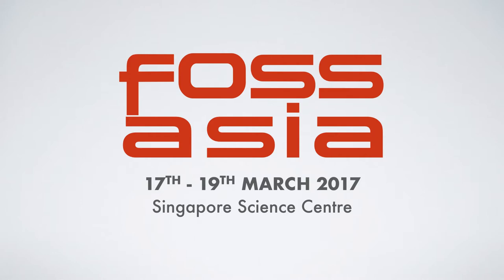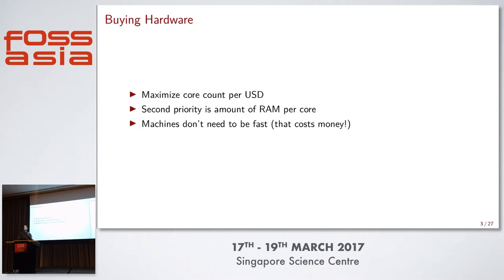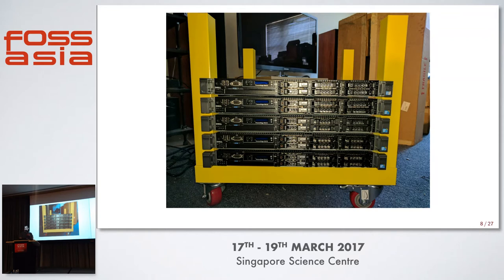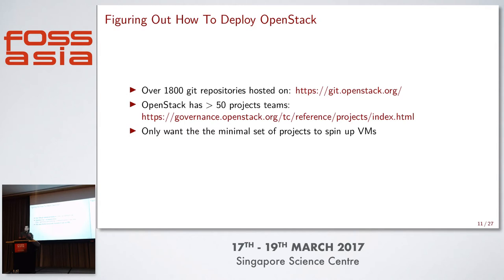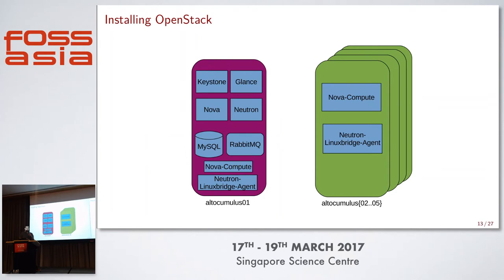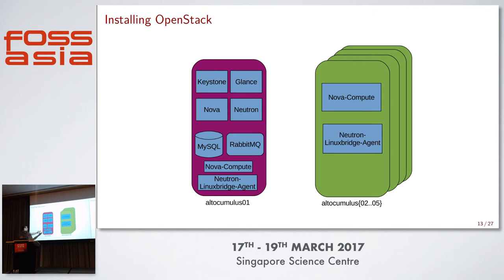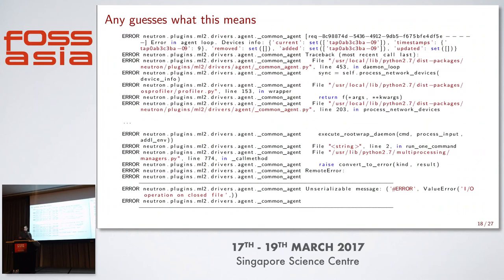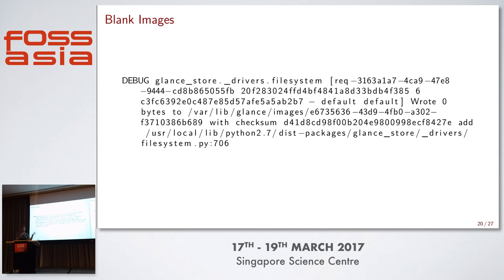Dirty Clouds Done Dirt Cheap - Matthew Treinish - FOSSASIA 2018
Speaker: Matthew Treinish

He's wanted to build a small cloud at home for some time, mostly to serve as a testbed for his development projects. But also as a platform to virtualize his growing home infrastructure. So he allocated a budget of ~$1500 USD (the price of his first desktop computer) and set out to build a cloud using OpenStack. OpenStack is an open source cloud ecosystem designed to provide users with programmable open infrastructure. It  is used to power some massive private cloud deployments. But, how does it work for an individual wanting to deploy a cloud with their own resources? This talk will provide an overview of his experience building a small compute cloud from scratch, on essentially a shoestring budget; from hardware acquisition, through installation and configuration of the cloud, to his use cases for the cloud. This will serve as an introduction to OpenStack and getting started with it and will also cover the potential benefits you can get by having your own cloud at home.

Track: Cloud, Container, DevOps
Room: Event Hall 1-1
Date: unday, 25th March, 2018